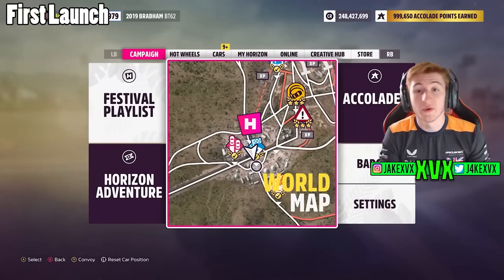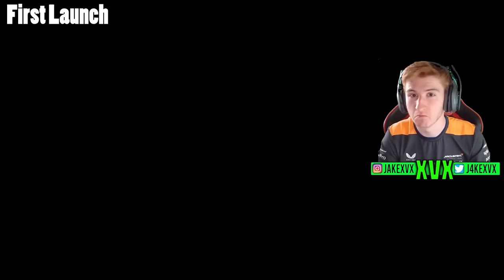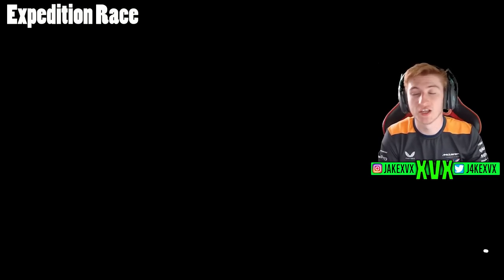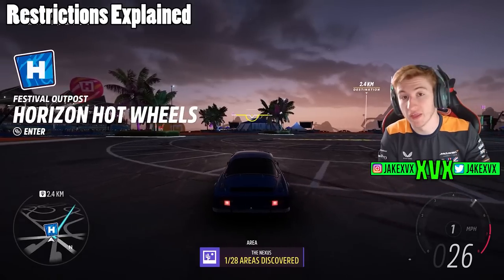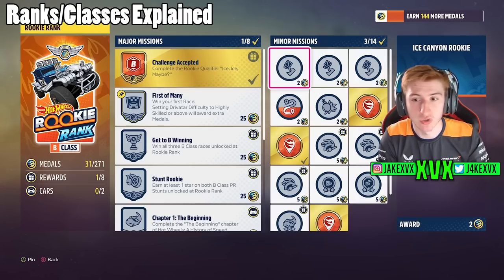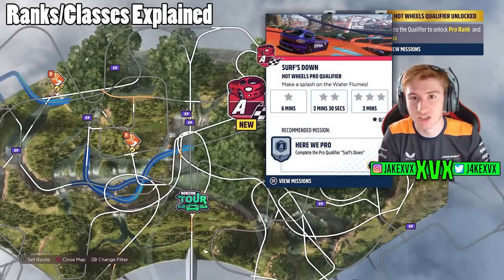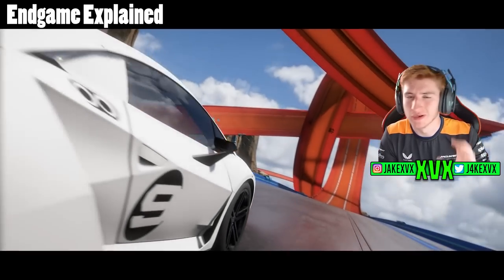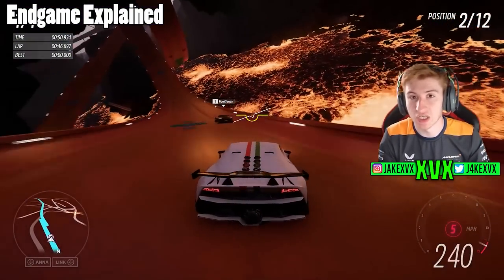Forza Horizon 5 - Ultimate Hot Wheels BEGINNERS GUIDE! - Campaign + Classes Explained!